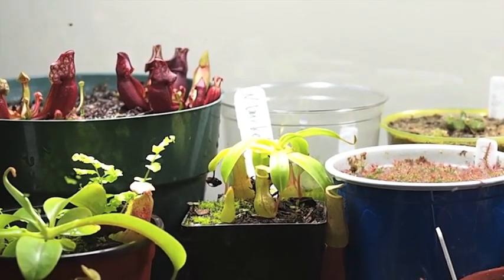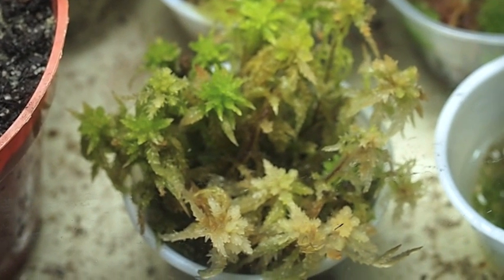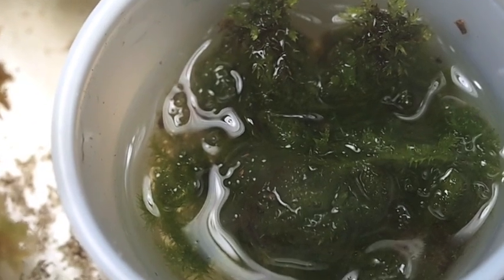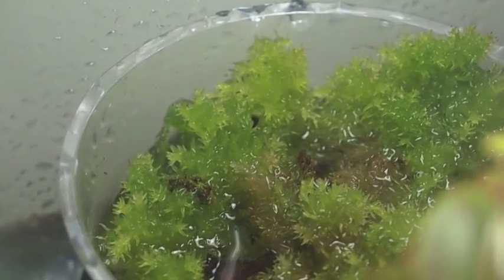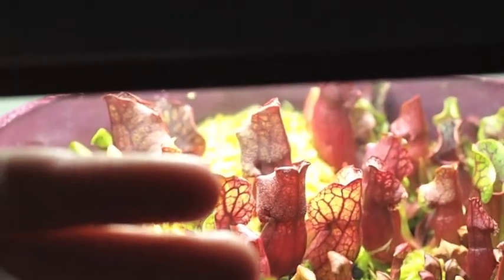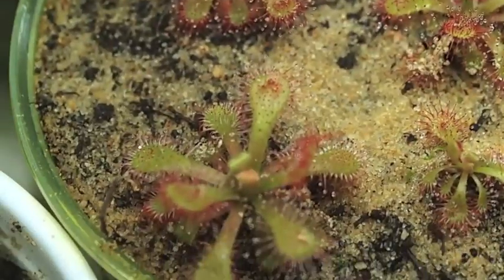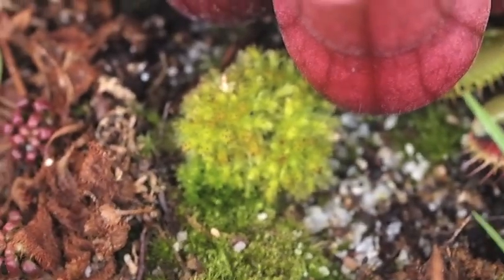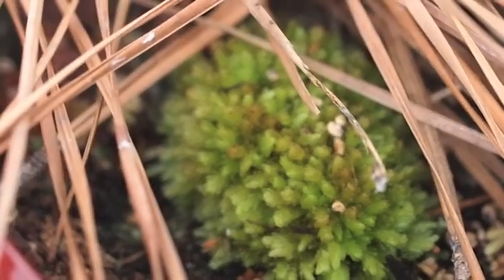Sphagnum Cultures and Carnivorous Plants.m4v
I've been asked several times how I grow my Sphagnum.  Well, now you know.  I've also included some carnivorous plant eye candy.